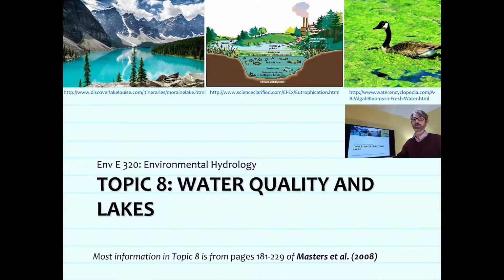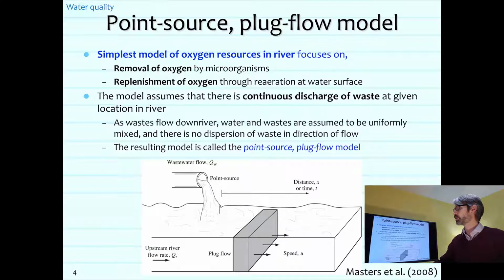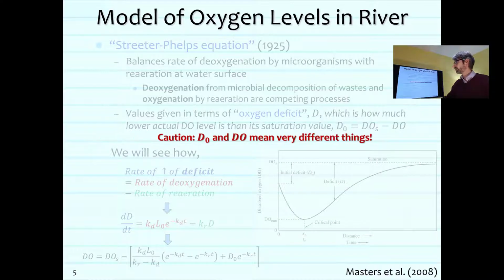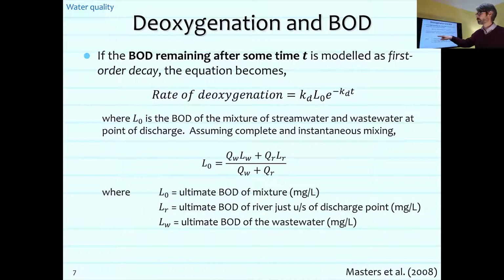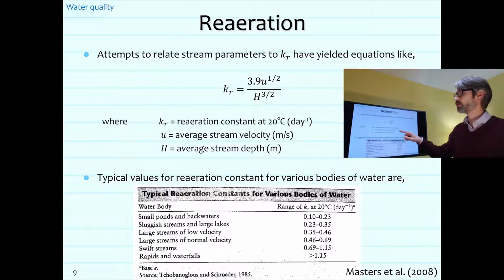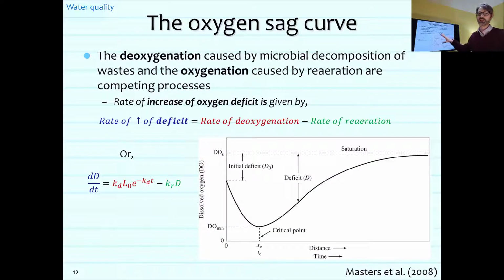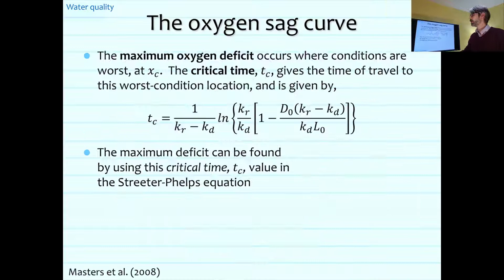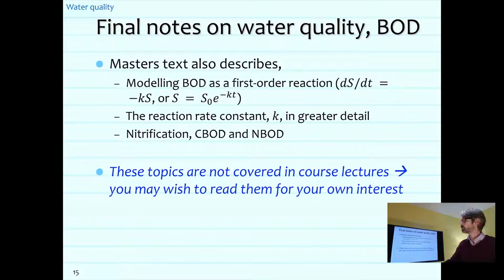Topic 8 - Water Quality and Lakes - Video 2 of 5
ENVE 320 asynchronous material.  This is the second of five videos on water quality and lakes.  It covers the Streeter-Phelps equation for the oxygen sag curve in rivers, as well as the processes of deoxygenation and reaeration.  Streeter-Phelps is a point-source plug-flow model.